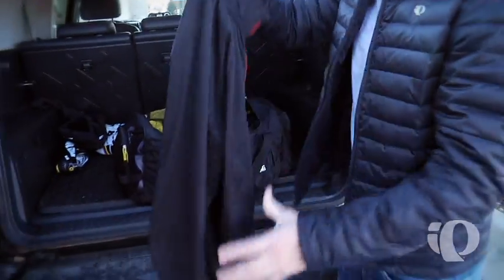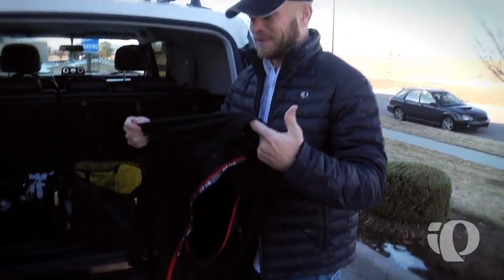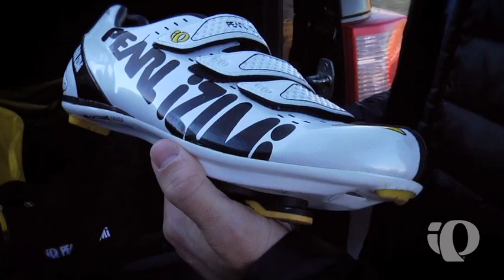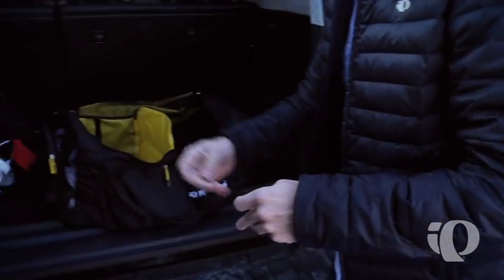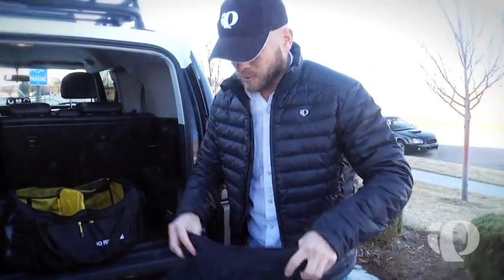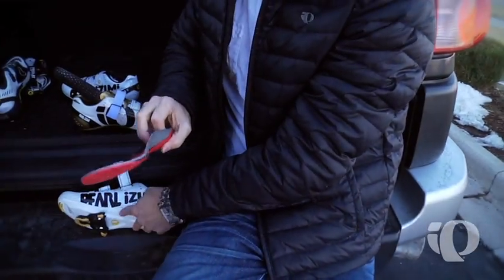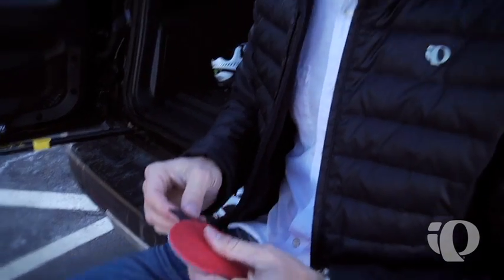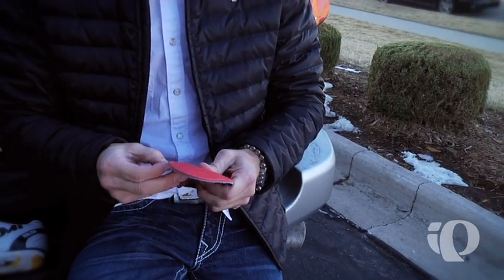Pearl Izumi - Tony Torrance